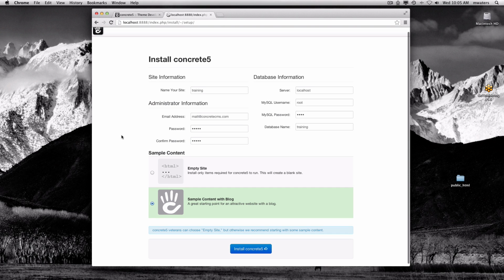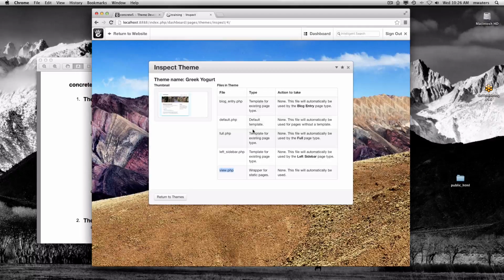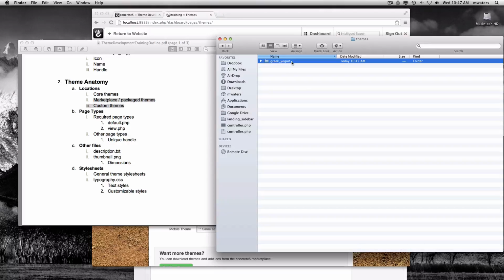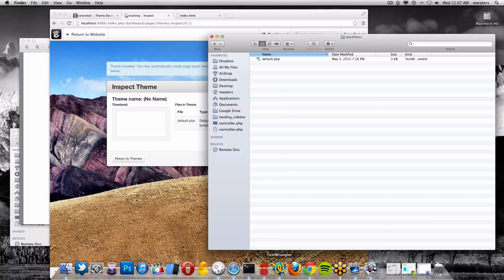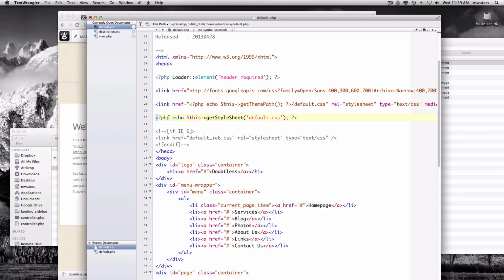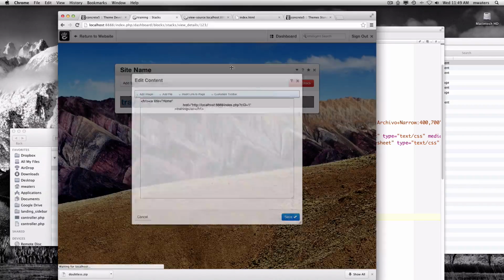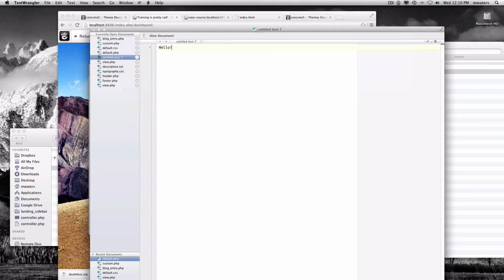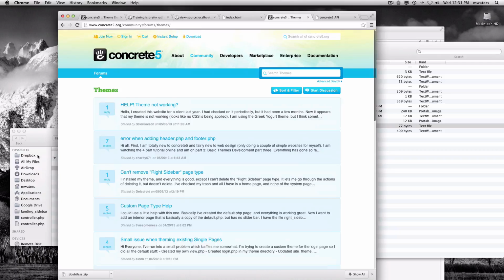concrete5 Theme Development Training - 5/8/2013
Welcome ThemeForest designers! Video begins at 0:16